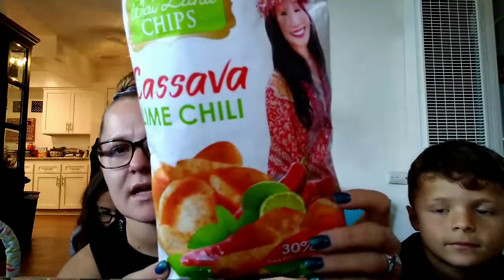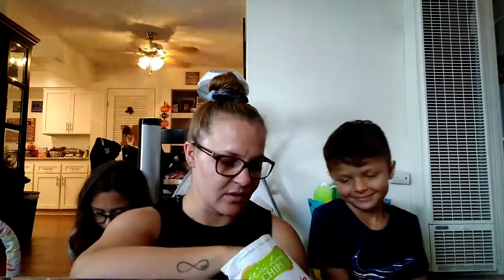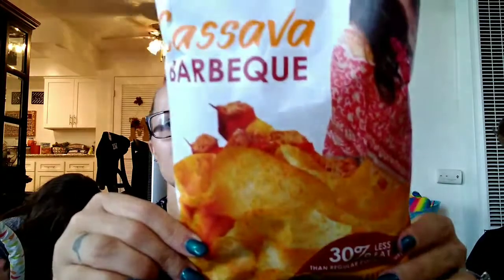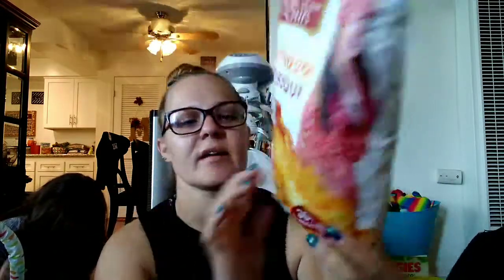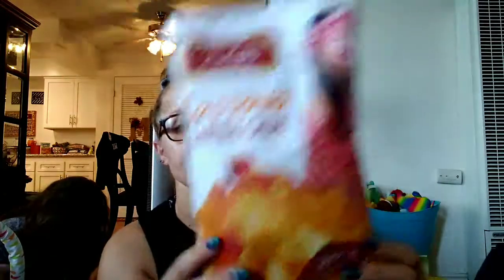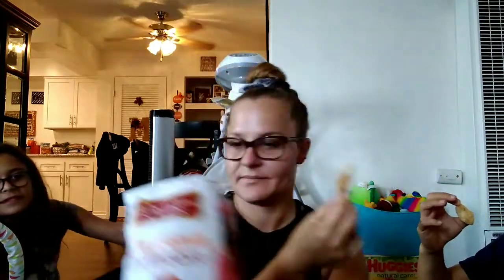Cassava Wai Lana Chips Taste test